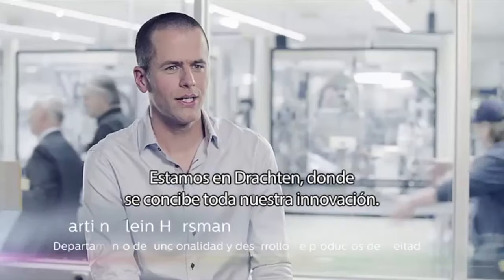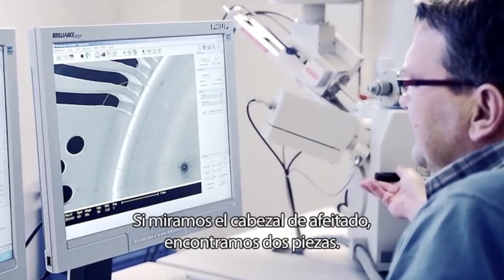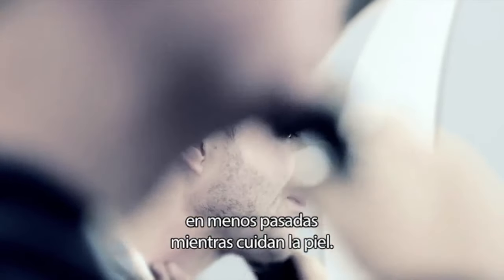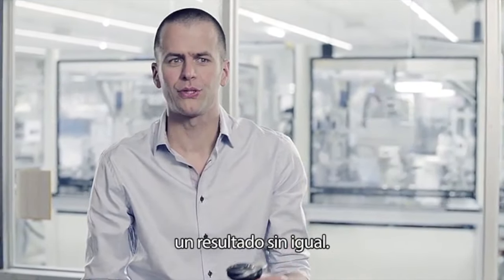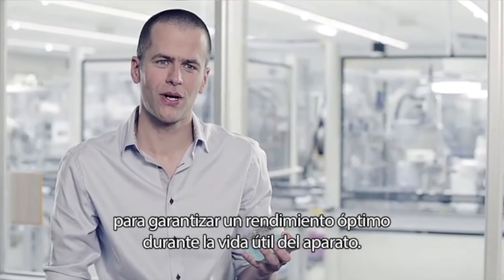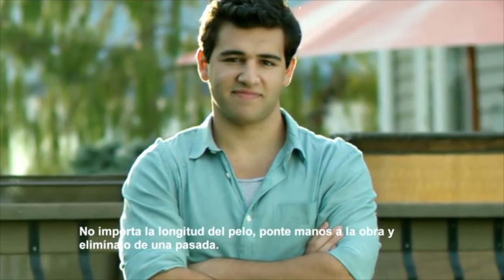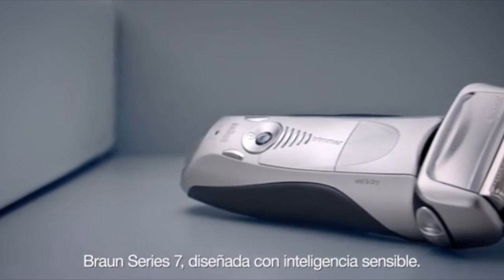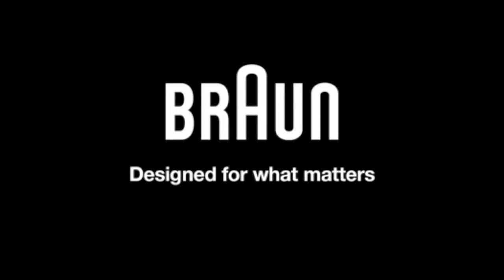🔝Top 5 afeitadoras ⚔️ [las mejores del 2021]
Las mejores máquinas de afeitar para hombre del mercado, para una barba perfecta estés donde estes.
Modelos en orden de aparición:
- Braun Serie 9000
- Panasonic ES-CV51-S803
- OneBlade de Philips
- Braun Serie 7000